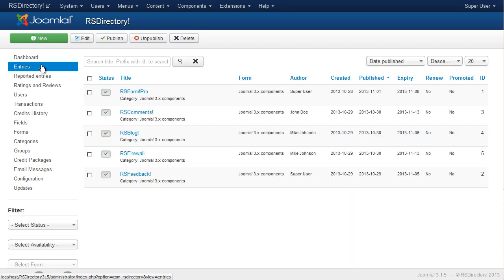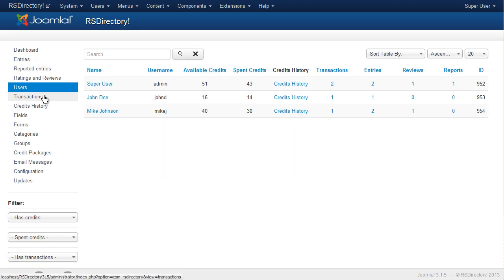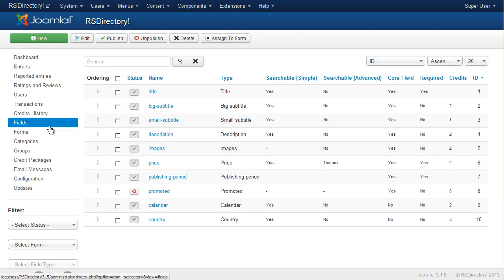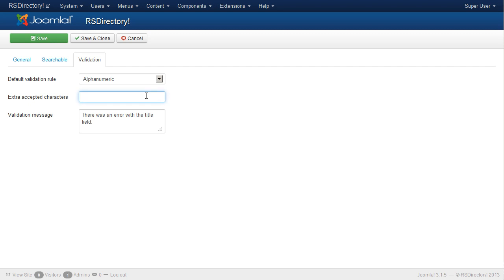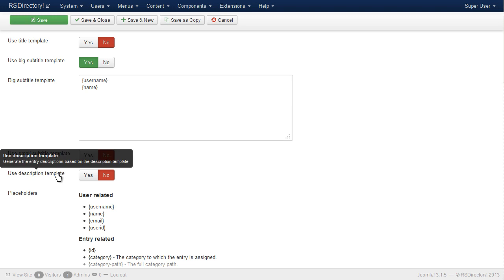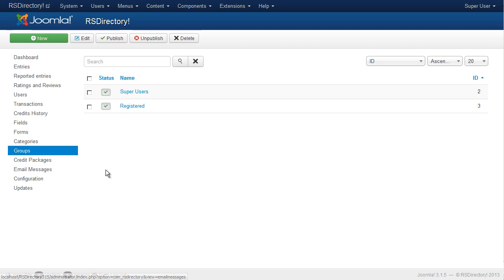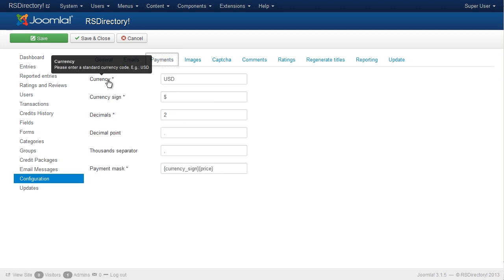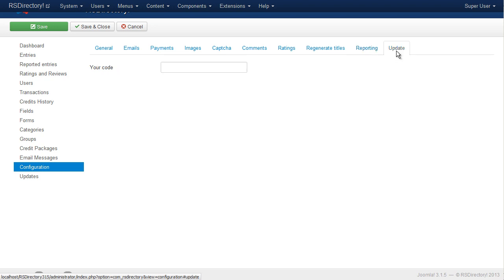RSDirectory! Backend introduction (Voice narration)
RSDirectory! introduction, configuration area.